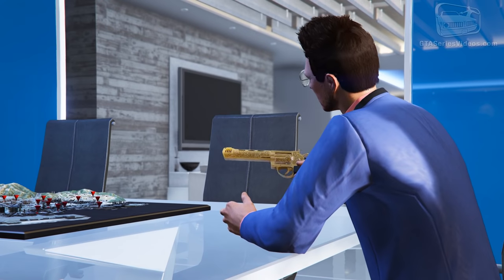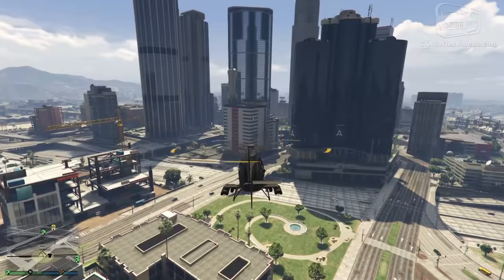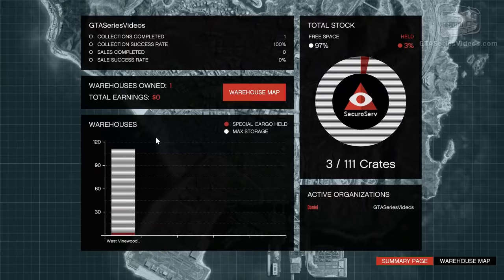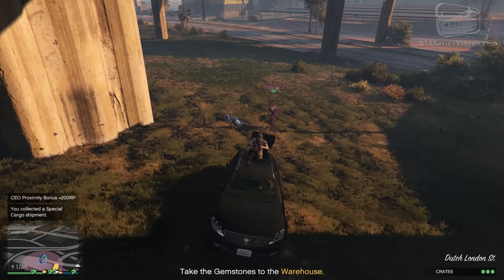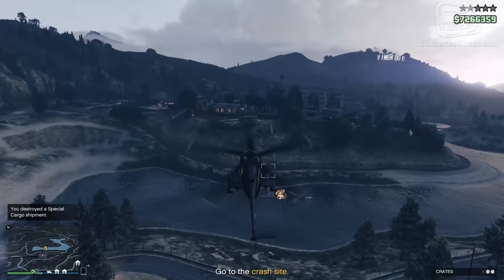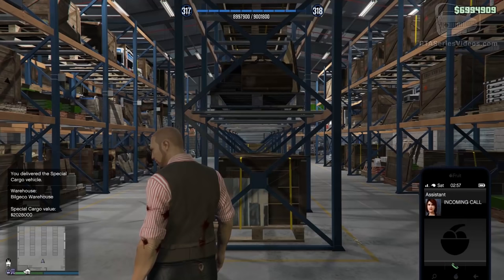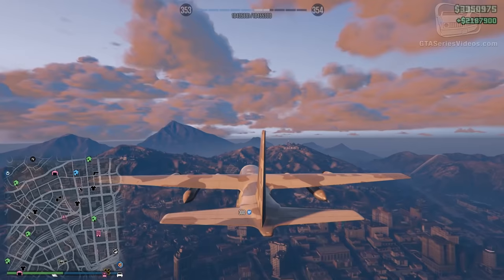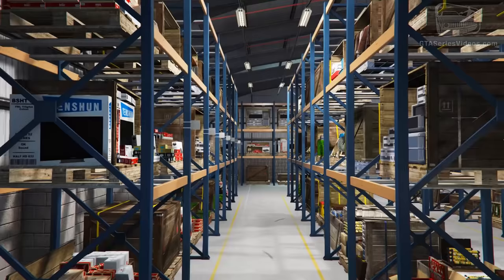GTA Online Guide - How to Make Money in Finance & Felony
A complete guide on how to make the most money possible with the new offices and warehouses features in GTA Online with the new GTA Online: Further Adventures in Finance and Felony Update.

Thanks to vdvac90, Pluton_GTA, Joe9411 and Maury121 for helping us with this video!

GTA Series Videos is a dedicated fan-channel keeping you up to date with all the latest news, video walkthroughs and official trailers of the most successful video games published by Rockstar Games, including Grand Theft Auto series, Red Dead Redemption, Max Payne, L.A. Noire, Bully and many others.
This channel is in no way tied to Rockstar Games or Take-Two Interactive.